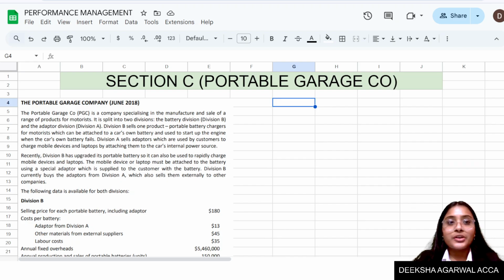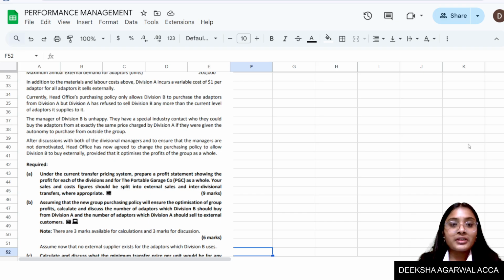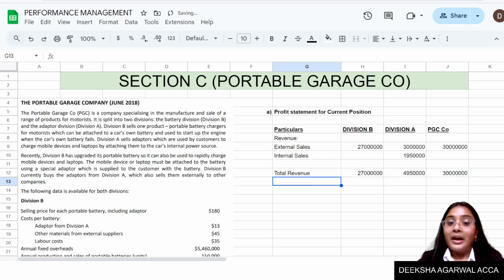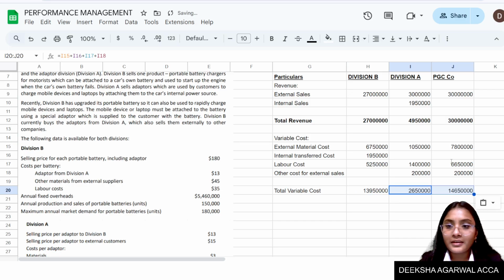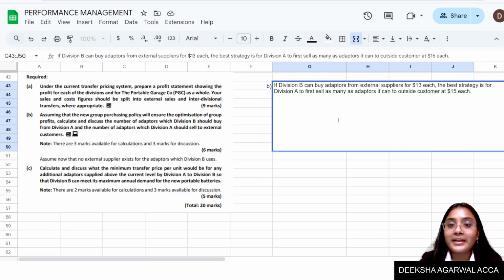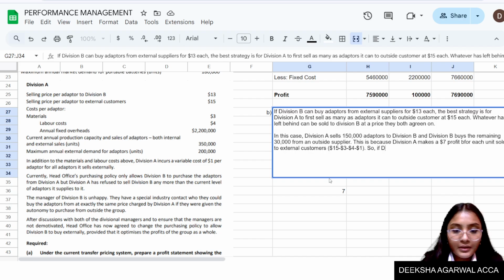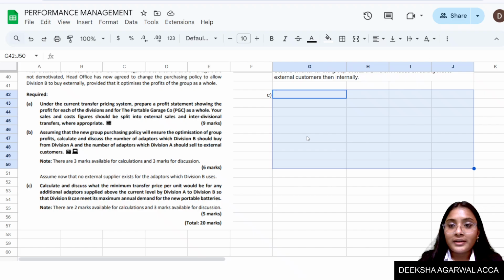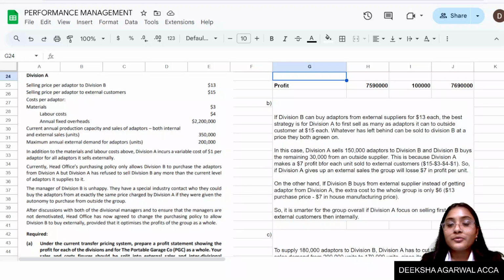ACCA- PERFORMANCE MANAGEMENT- PRICING SECTION C QUESTION "PORTABLE GARAGE CO"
Hey everyone! 👋

This is Deeksha — your ACCA tutor

In this video, I’ve explained the **Portable Garage Co question** in a simple and detailed way, covering all the key concepts you need to understand and solve it confidently. 📊✨

If you’re preparing for ACCA PM, this question is a must-watch to strengthen your exam approach and clarity.

🔗 Interested in ACCA classes or a structured test series?
Fill out the Google Form linked below, and I’ll get in touch with you!